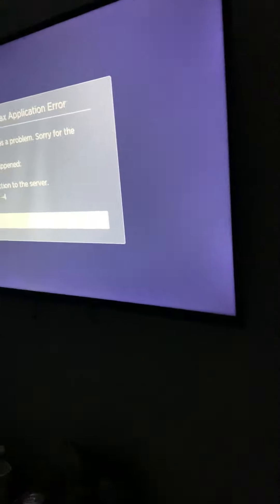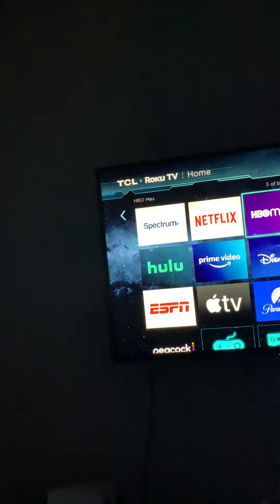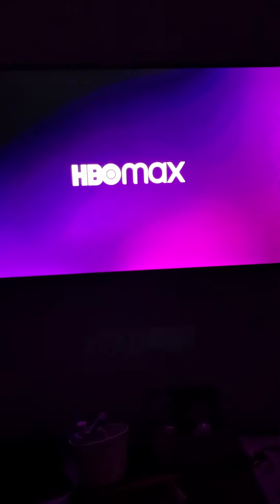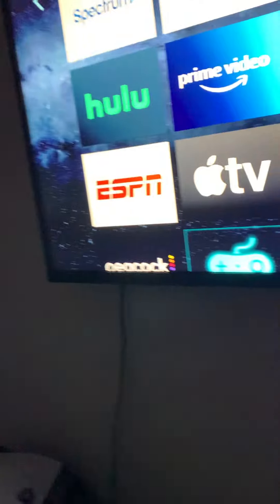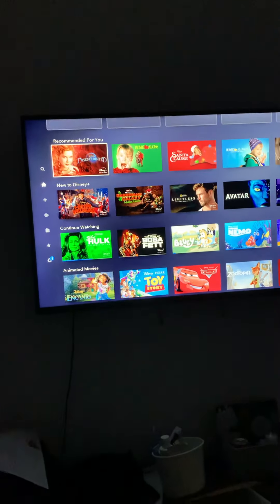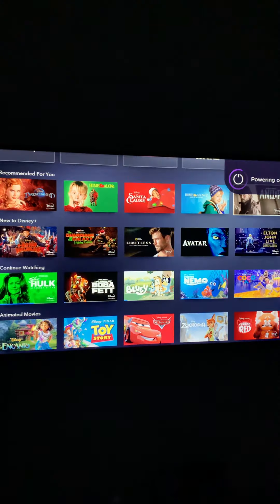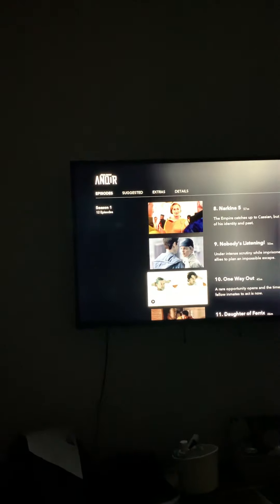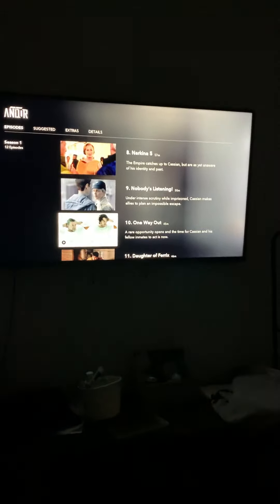**RTC house tv and Wi-Fi . Same issues as all of my electronic devices last 6 years.